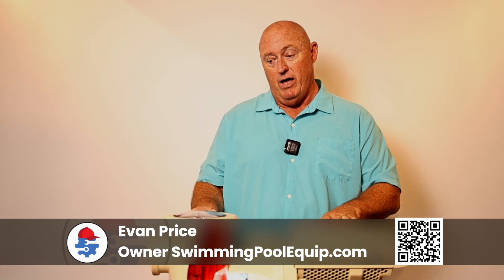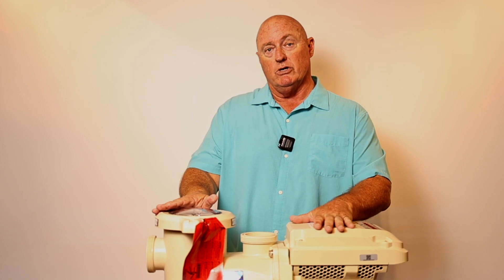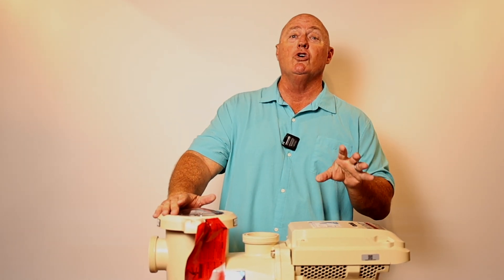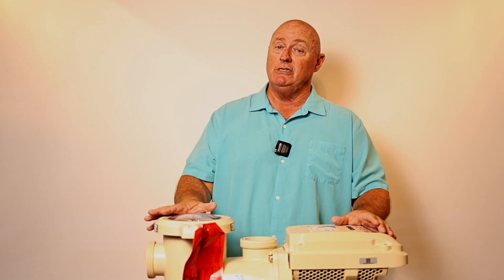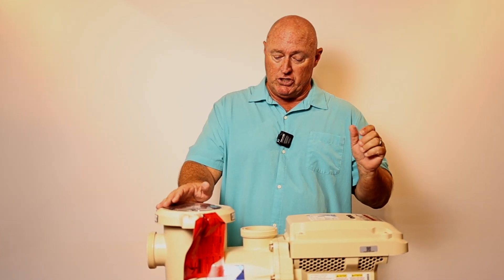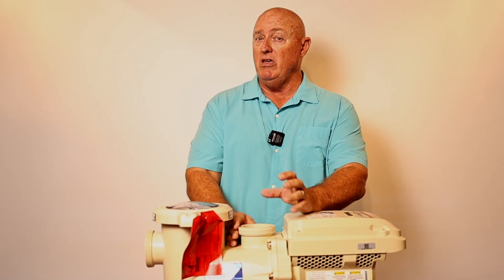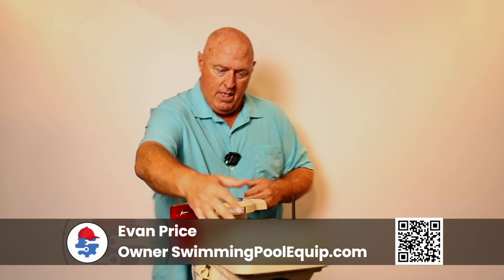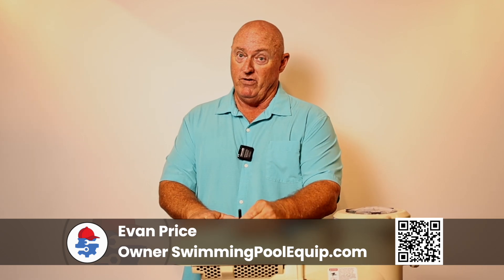Pool Basics 101 - Pentair IntelliFlo3 VSF 3HP with IO Board 011076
Welcome to our latest video! In this episode, Evan Price dives into the essentials of pool pump technology, focusing on the Pentair IntelliFlo3 VSF 3HP with I/O Board 011076. Whether you're a pool owner or a professional in the industry, Evan breaks down the key features and benefits of this advanced variable-speed pump, explaining how it can help you save energy and maintain optimal performance for your pool.

🔧 In This Video:

Introduction to the Pentair IntelliFlo3 VSF 3HP
How the variable-speed pump works
Benefits of the I/O Board 011076
Energy-saving tips and maintenance advice